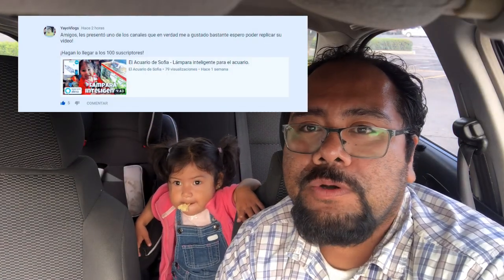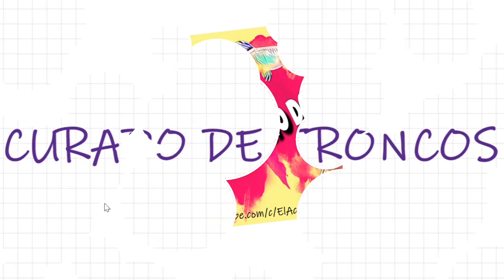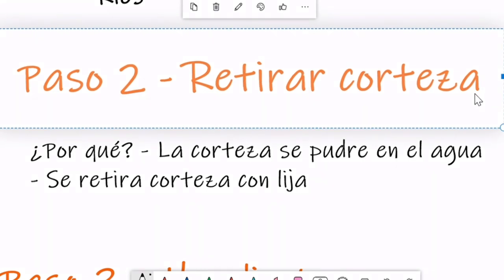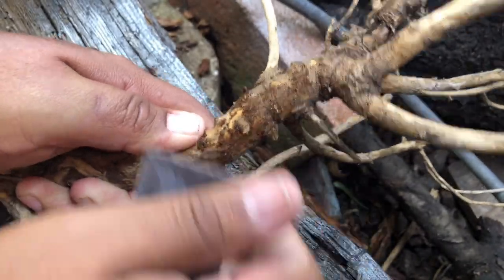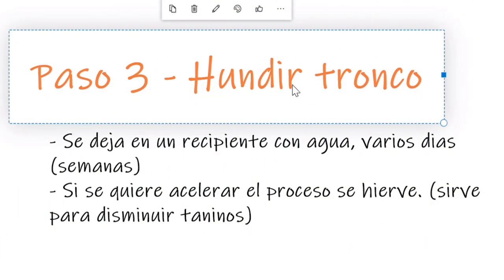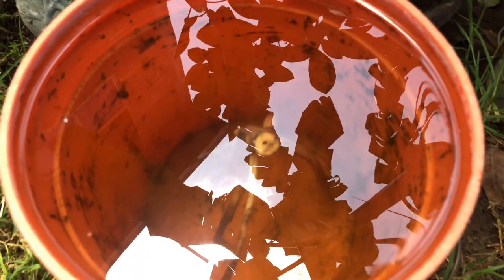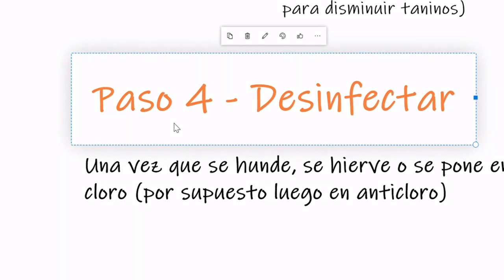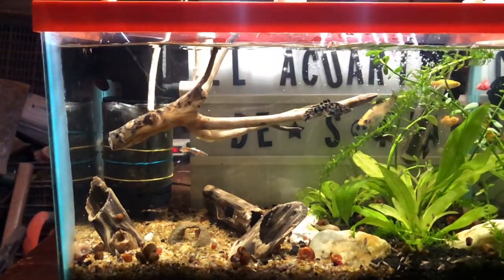El Acuario de Sofia - Como curar troncos para el acuario.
Les mostramos como curar troncos par ahorrar un poco de dinero y que su acuario se vea mejor.

llegamos a los 100 Suscriptores gracias a ustedes!!!